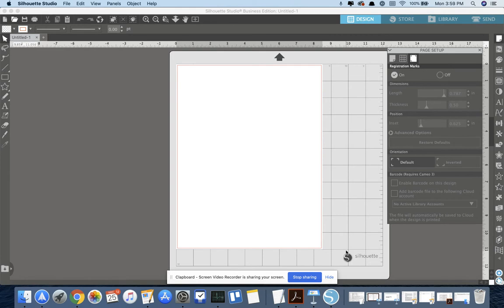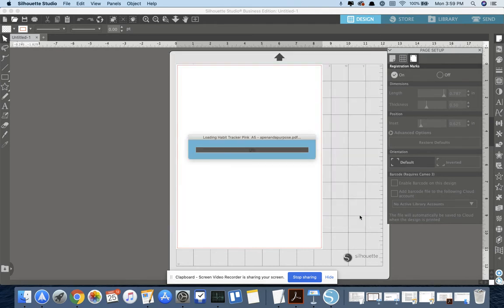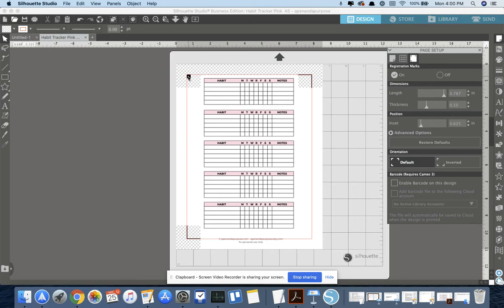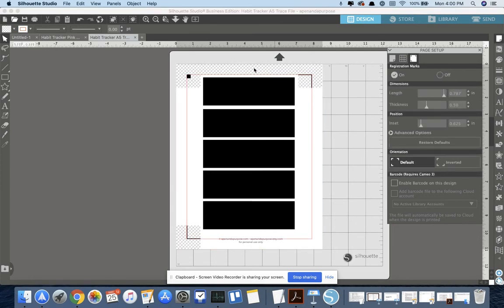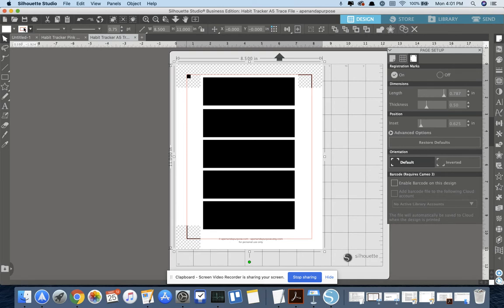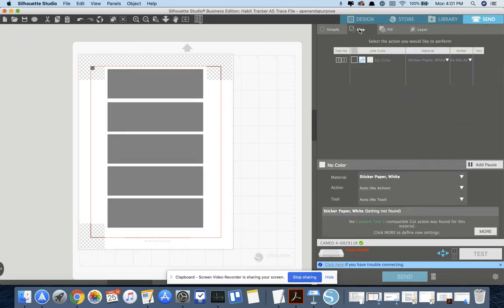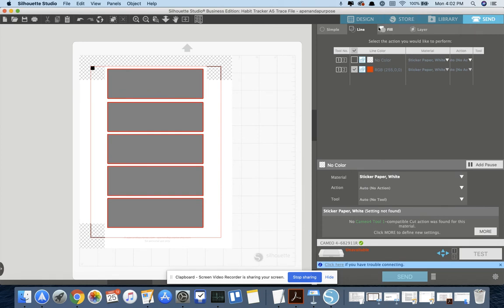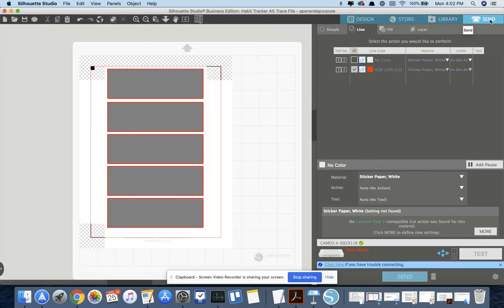How To Create a Cut File in Silhouette Studio Using a Trace File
How to cut printable stickers using a trace file in Silhouette Studio.  Since Silhouette does not allow sellers to share the studio file you will often receive a trace file instead so you can create your own cut file.  In this video I show you how to create a cut file in Silhouette Studio using a trace file.  This habit tracker sticker is for sale in my etsy shop at